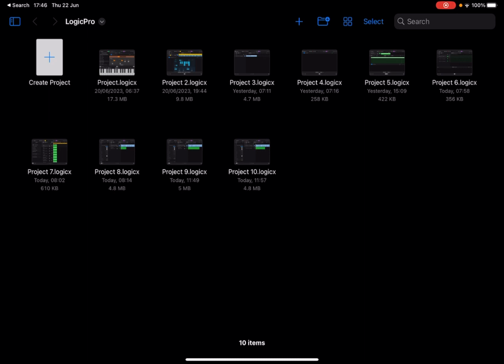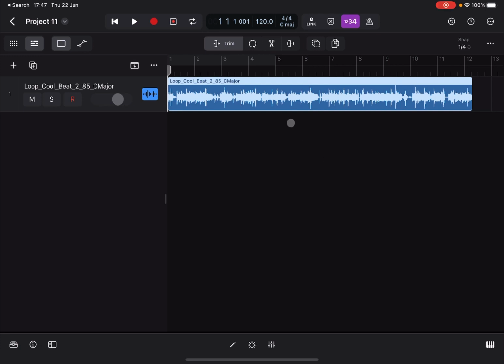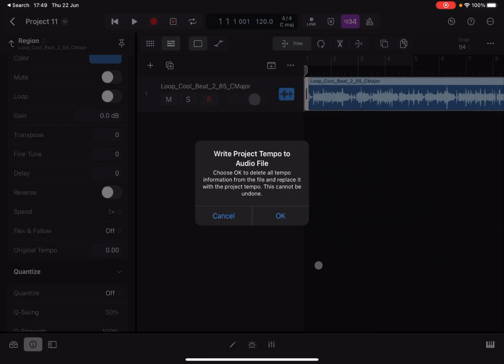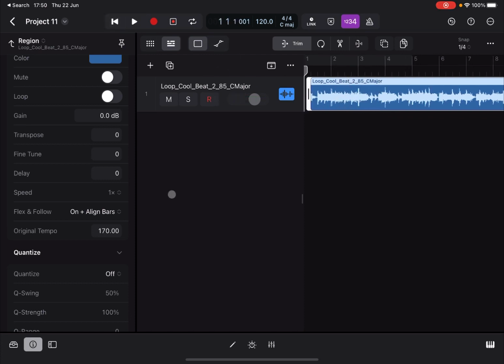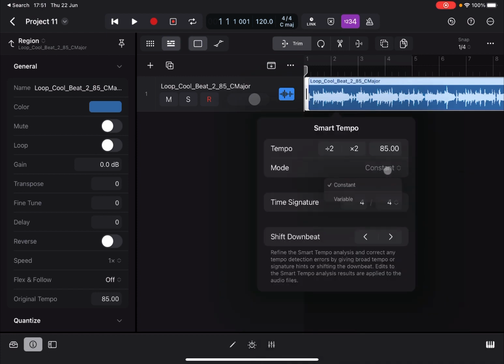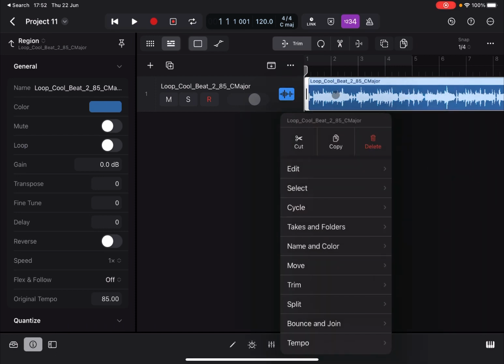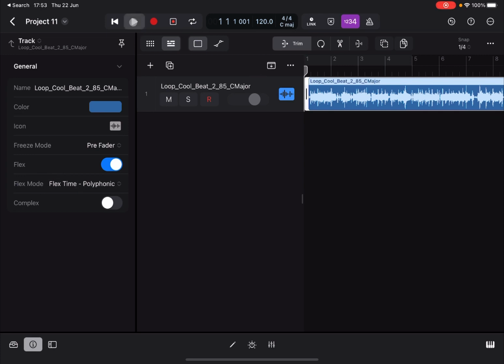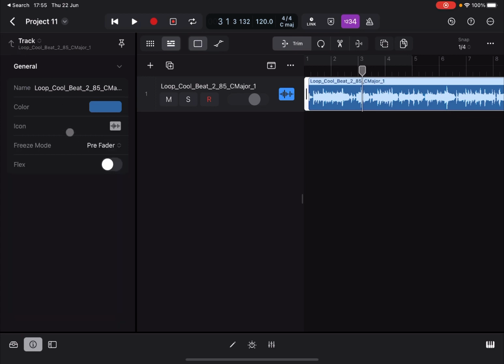Apple Logic Pro for iPad - Tutorial 31: Smart Tempo, Analyse Tempo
All-new Browser

This video contains the following product demonstration:

- How to import an audio file
- How to check if Flex and Follow-on are active
- How to analyse tempo
- How to edit Smart Tempo and change speed, signature and downbeat
- How to copy audio tempo information to the Project Tempo and the opposite
- How to remove tempo information from an audio file
- Etc.